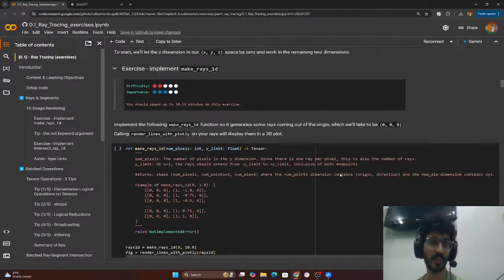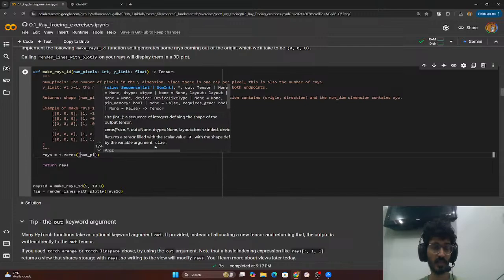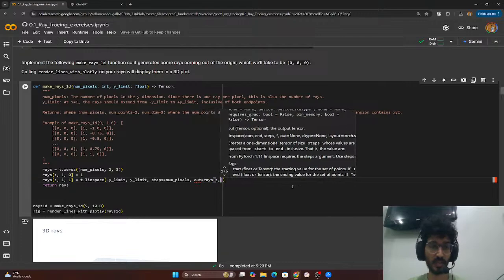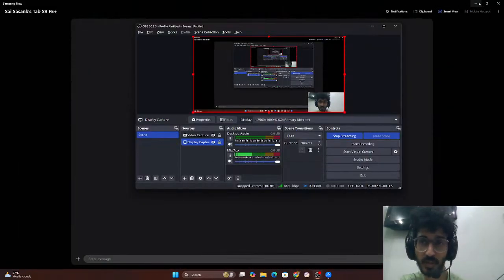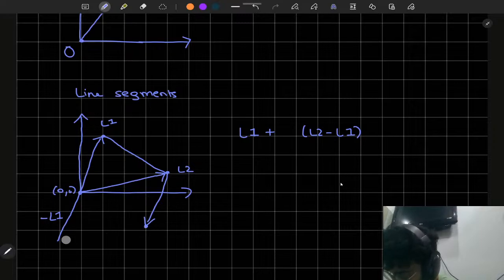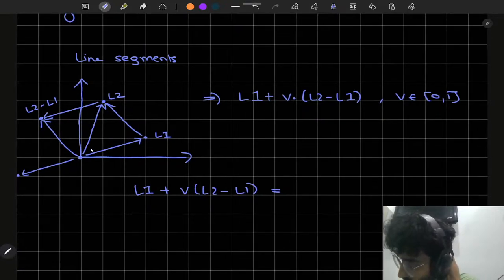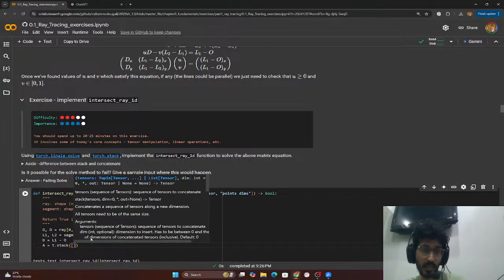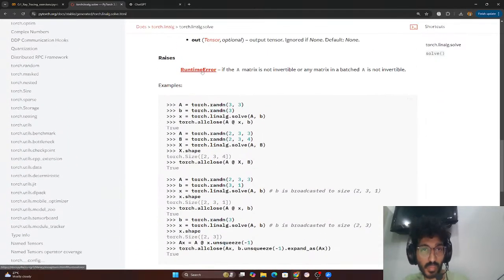3 - Chapter 0.1 - AI Safety Engineering - Rays & Segments